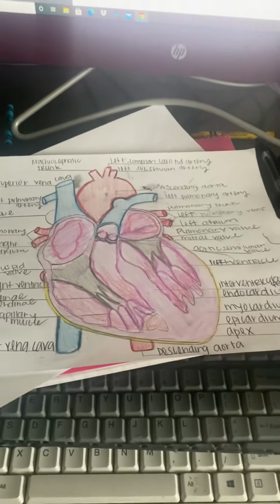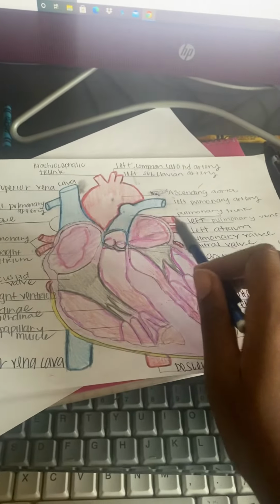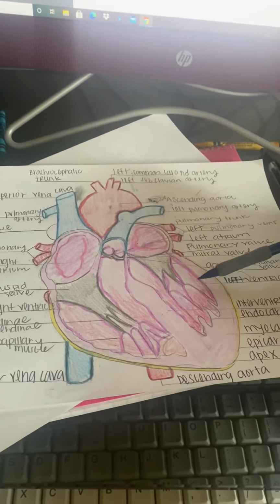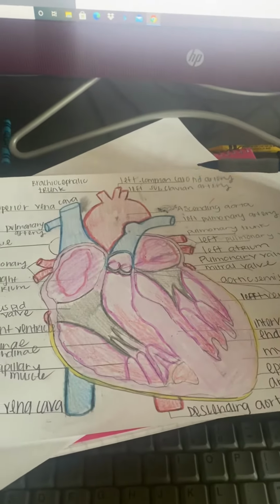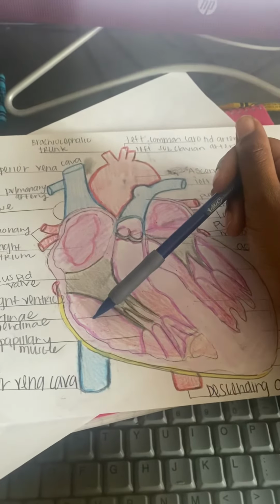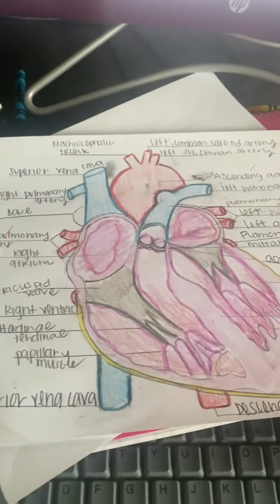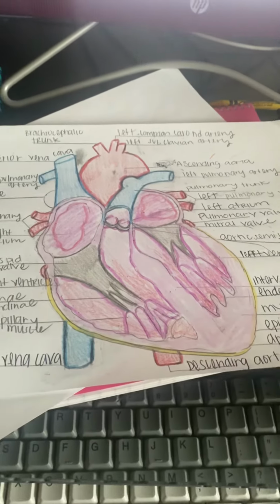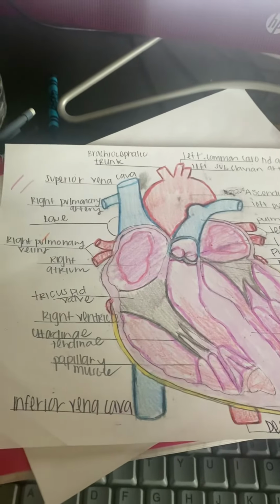Anatomy heart pathway